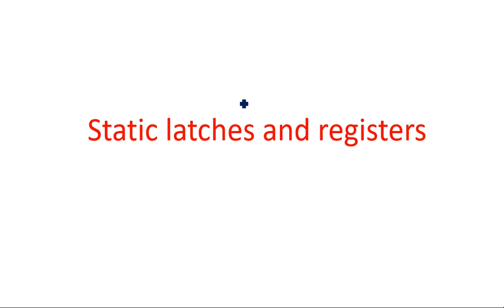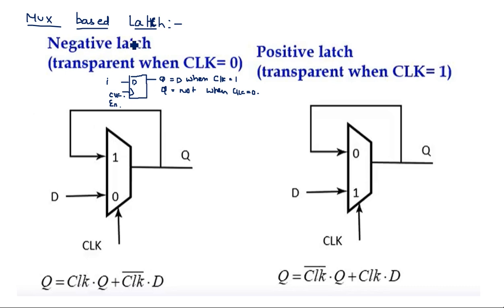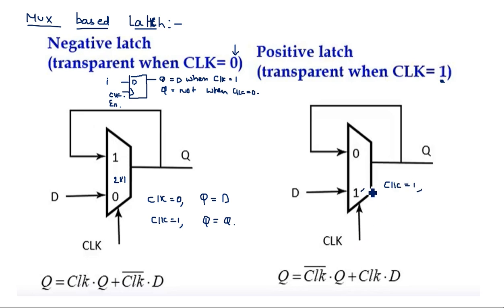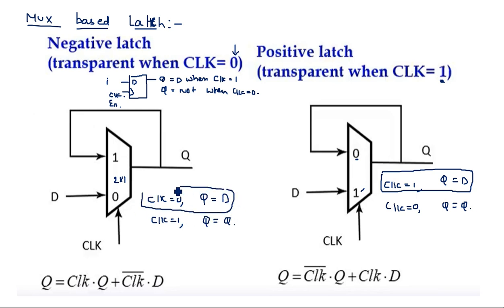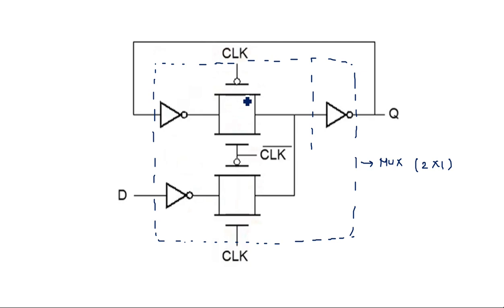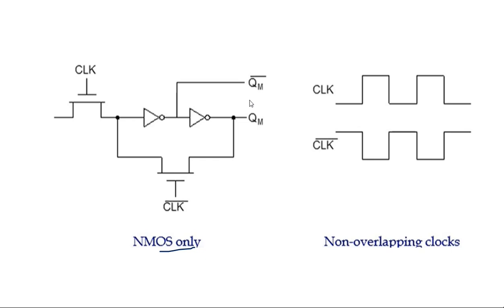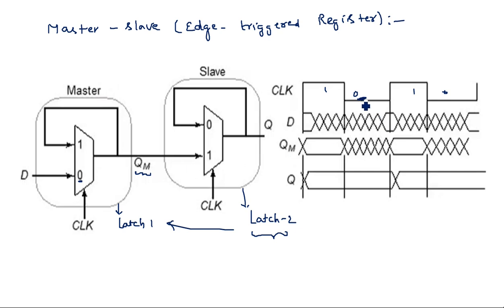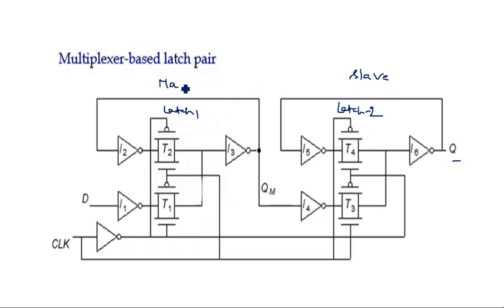Mux based latches | Master-Slave | VLSI | Lec-99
VLSI
Mux based latches
Negative & Positive Latches
Master-Slave